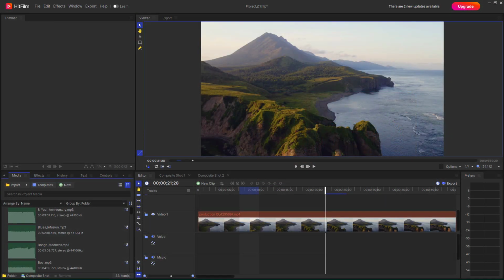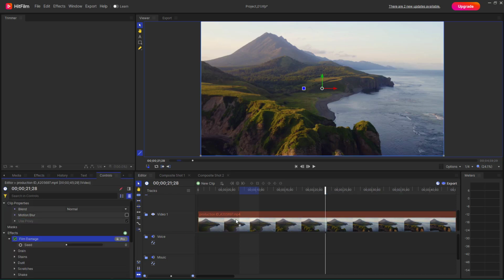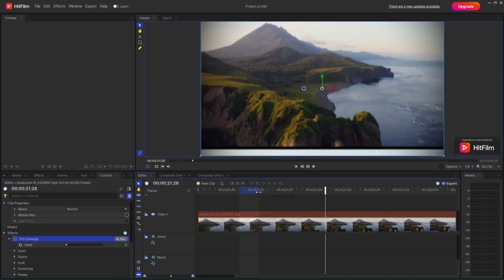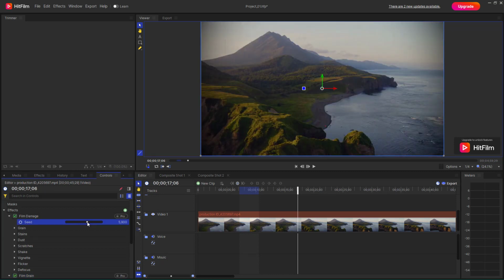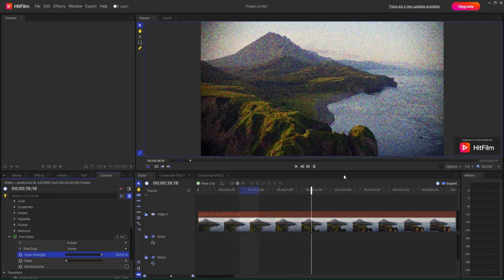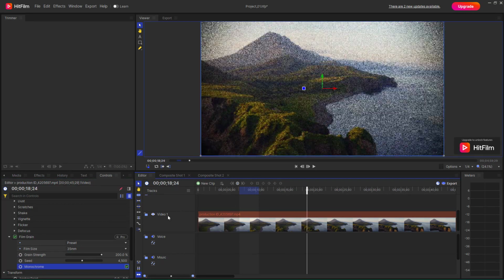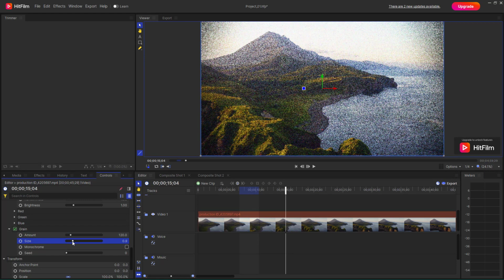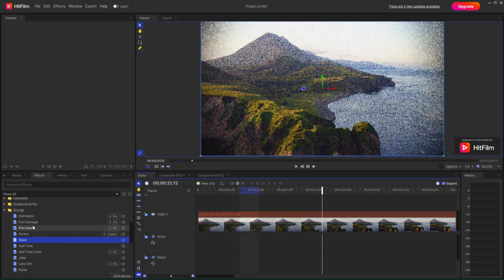HitFilm - Lesson 143 - Film Damage, Film Grain, Flicker and Grain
In this tutorial, we will be discussing about Film Damage, Film Grain, Flicker and Grain in HitFilm